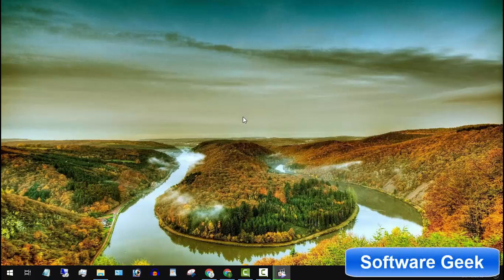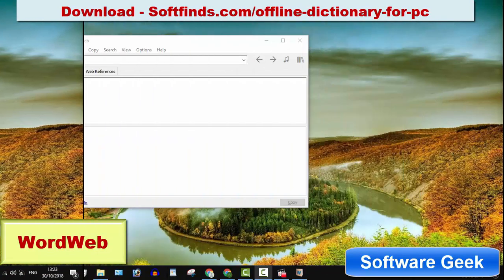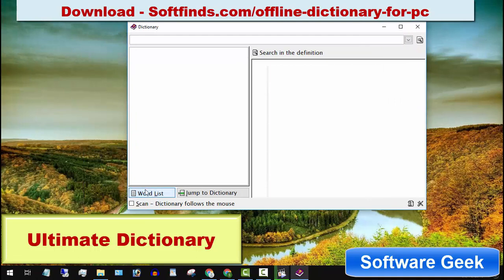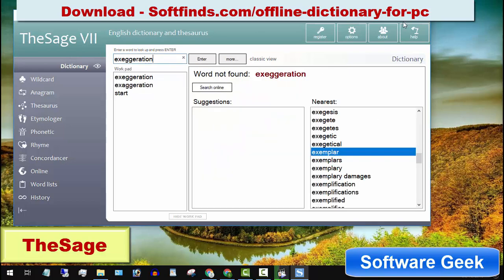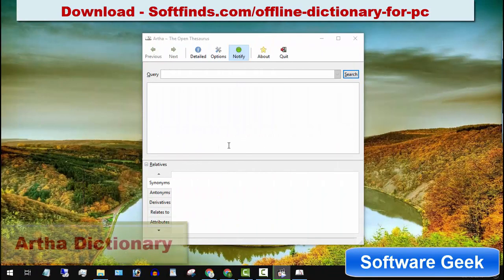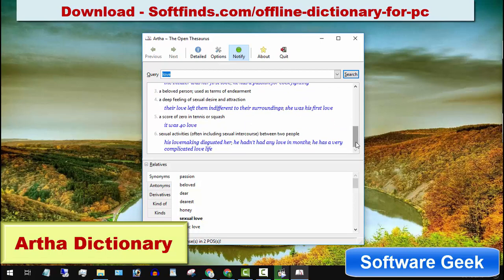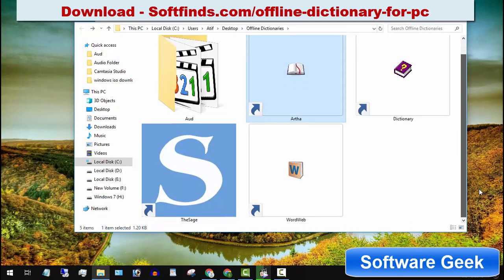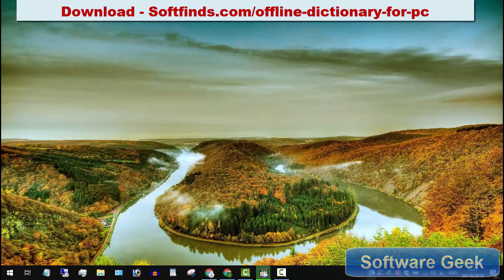4 Best Free Offline Dictionaries For PC Windows 10 Windows 7 Windows 8 Linux Mac To Look Up Words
4 Best Free Offline Dictionaries For PC Windows 10 Windows 7 Windows 8 Linux Mac To Look Up Words Offline Without Internet
An offline dictionary for PC (Windows 10/7/8) makes things easier. You can look up words without the internet. I've compiled a list of 4free to use and best offline dictionaries for PC / Laptop (Windows 10 Windows 7 Windows 8 Linux Mac users).

4 Best Free Offline Dictionaries For PC Windows 10 Windows 7 Windows 8 Linux Mac To Look Up Words Offline Without Internet

Today's list of 4 best offline dictionary for PC contains 4 best offline dictionaries for desktop PC

What is the best offline dictionary for PC / Laptop

1)-Wordweb free
2)-Ultimate Dictionary
3)-TheSage English Dictionary and Thesaurus
4)-Artha Dictionary

These can also be used as a Windows 8 / Windows 10 dictionary app.

4 Best Free Offline Dictionaries For PC Windows 10 Windows 7 Windows 8 Linux Mac To Look Up Words Offline Without Internet